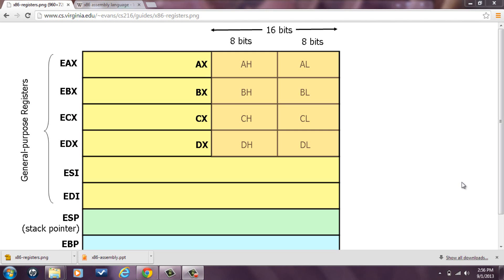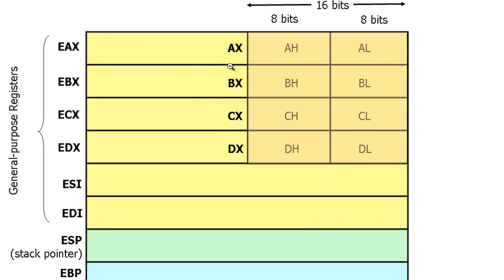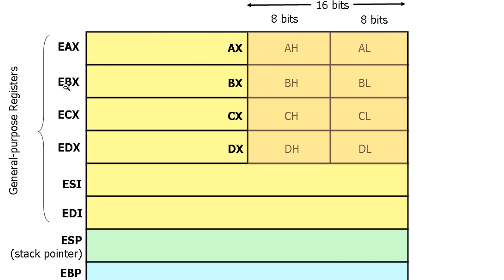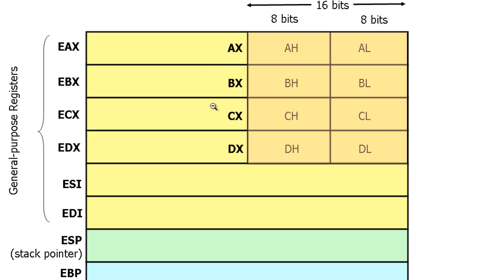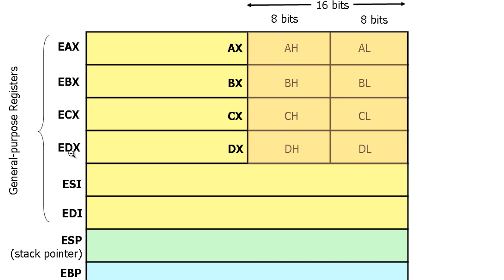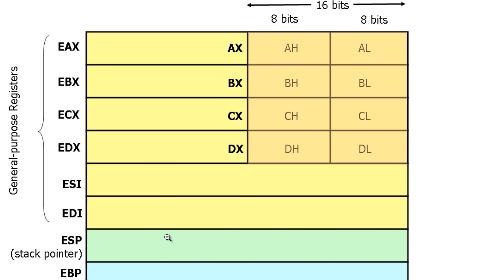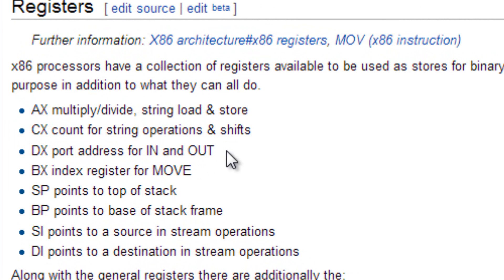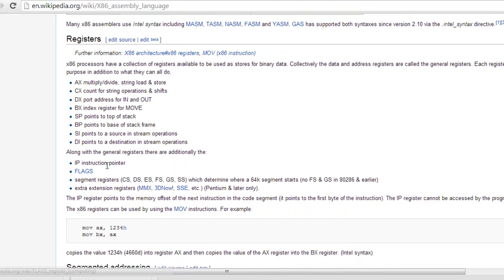Assembly Language Programming Tutorial - 17 - Registers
Rasim from Rasmurtech.com give us another tutorial on Assembly Language Programming . In this tutorial Rasim talks about registers and how they work. In the next video Rasim will talk about variables and how to use them.